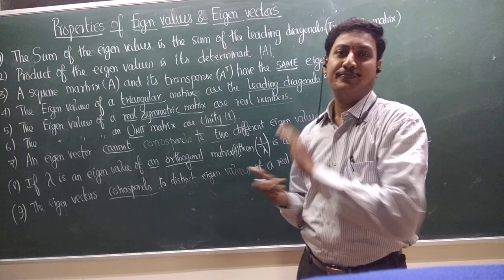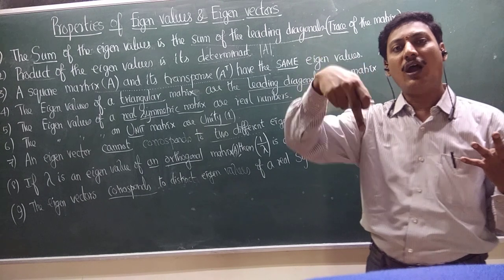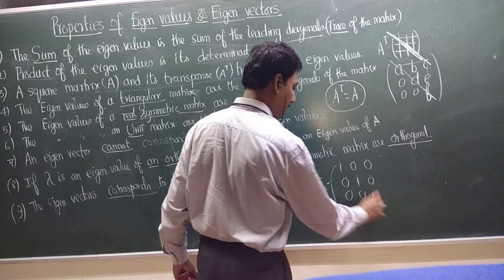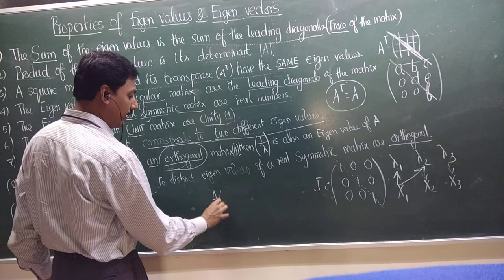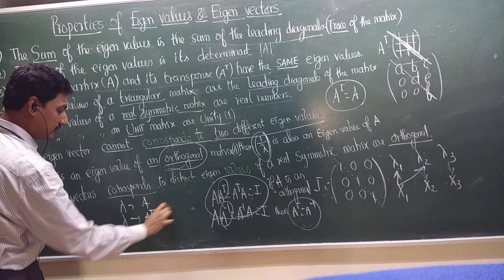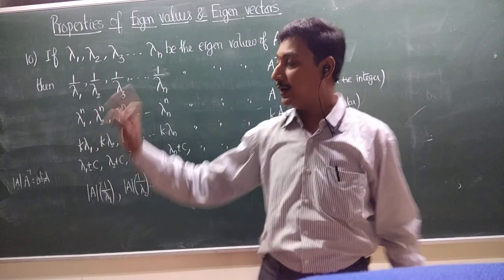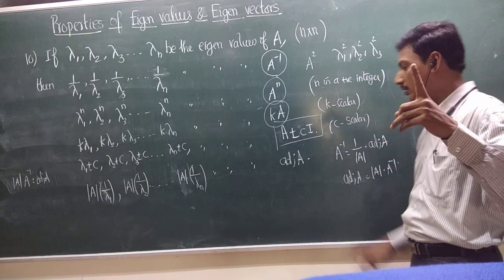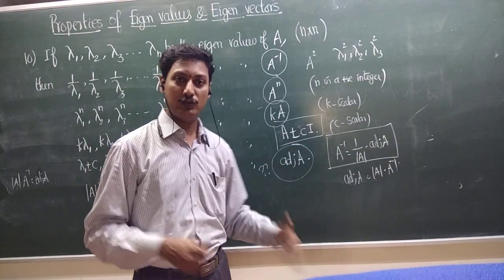25. Properties of Eigen values and Eigen vectors.